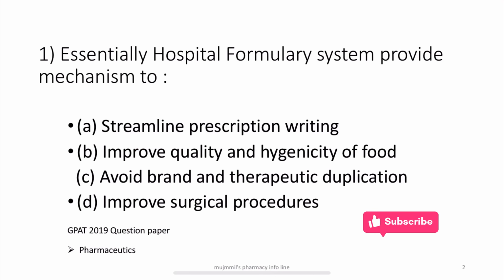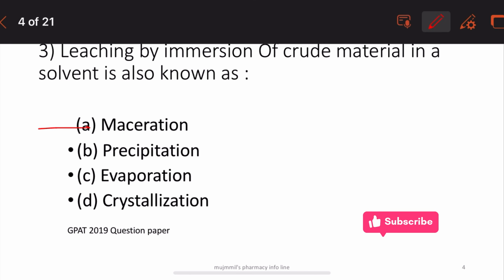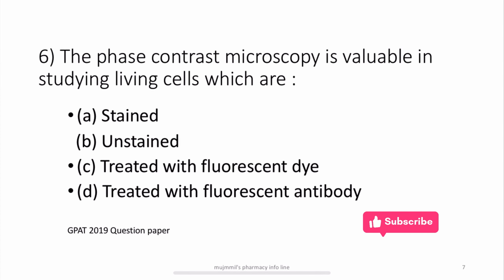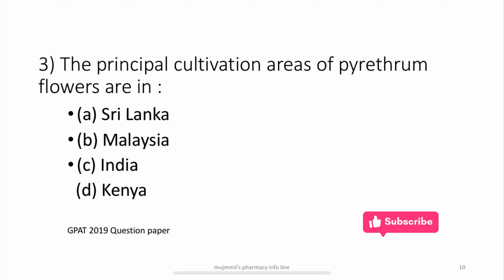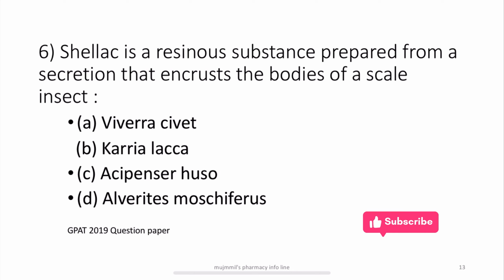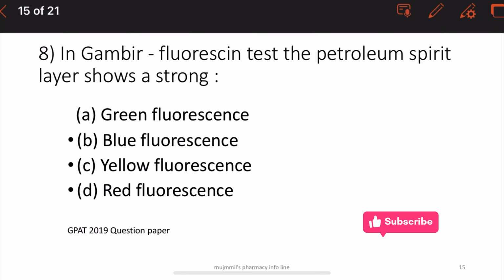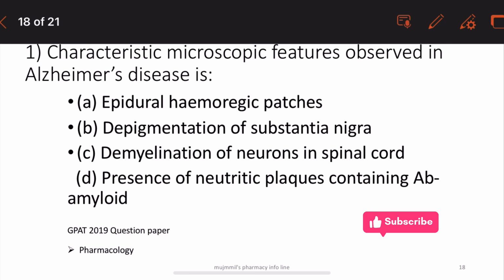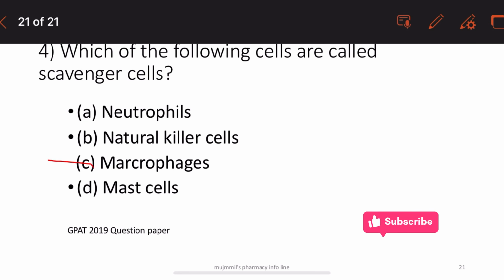GPAT Mcq Series Day-3 || Target 🎯 GPAT-2024 || Daily 20 Mcq revision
Hello GPAT aspirants!!

We are going to start a new GPAT mcq series for 2024
Our target to revisie more than 1000 Mcq
Along with previous gpat question papers

gpat preparationgpat discussion centergpat preparation for beginnersgpat preparation strategyGpat 2024Gpat mcq questions and answers
Free gpat preparationGPAT 2024Gpat mcq preprationGpat mcq questions and answers cologyGpat preparationgpat 2021gpat 2022gpat 2023gpat 2024 preparationgpat 2024 updategpat classesgpat coachinggpat examgpat exam preparationgpat online classesgpat syllabushow to crack gpathow to prepare for gpattarget gpat